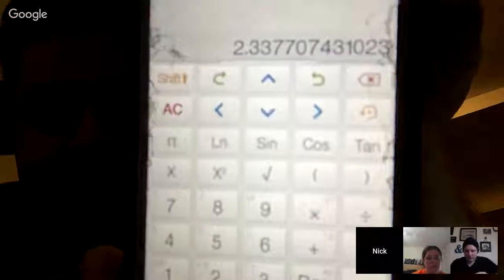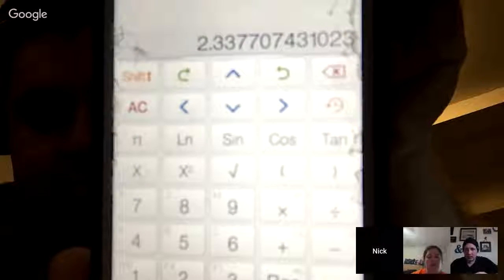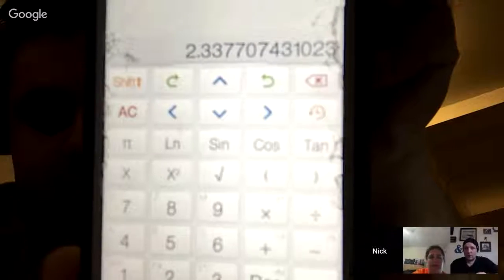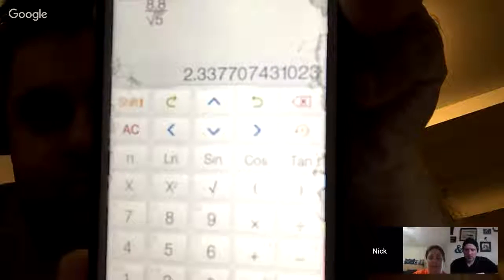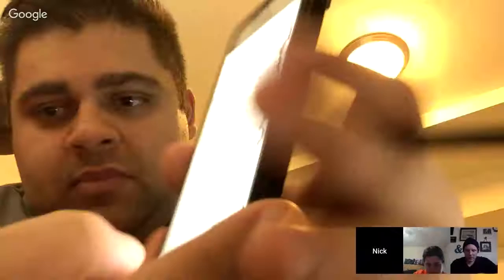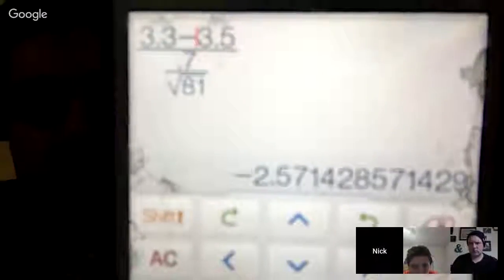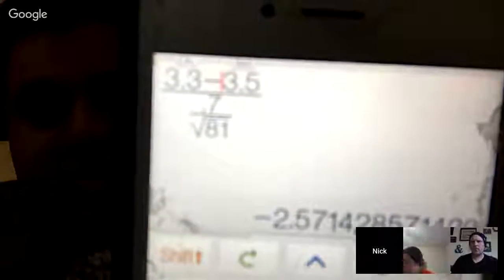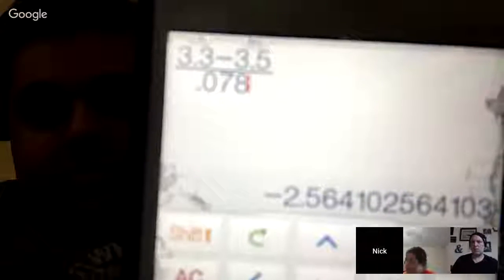Math221C Lesson 7